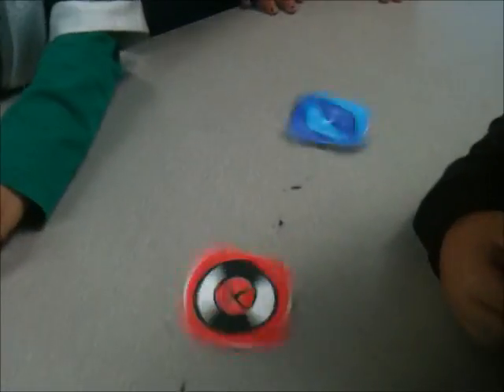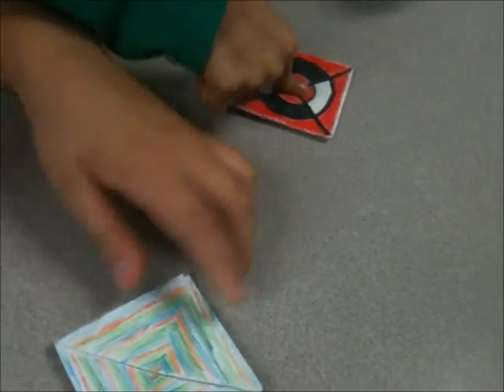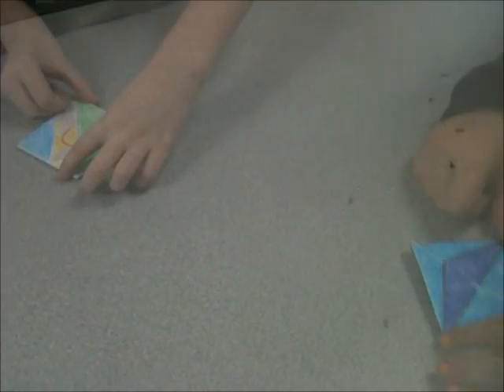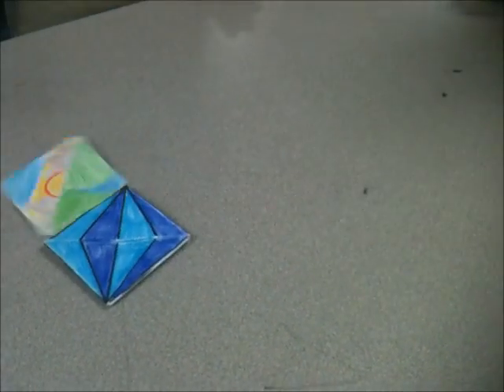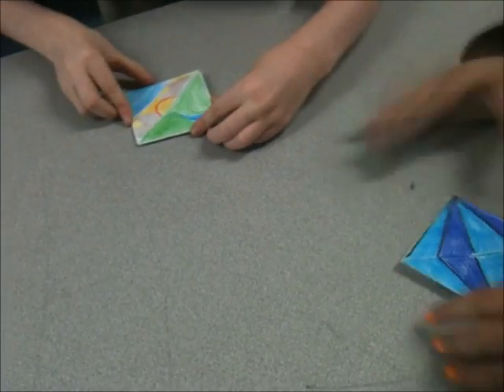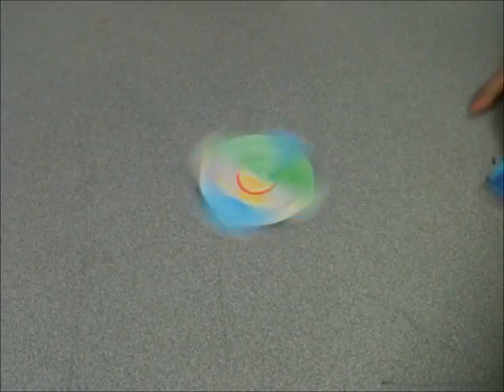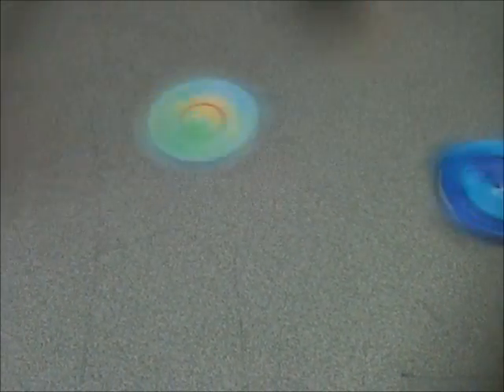Paper Spinners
We learned some things about balance, symmetry, and optical illusions while making paper spinners.